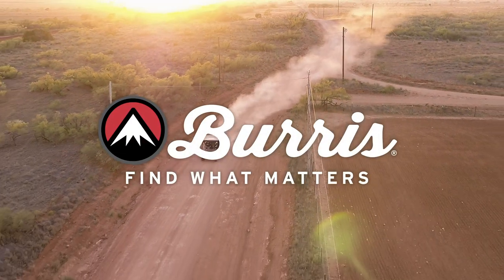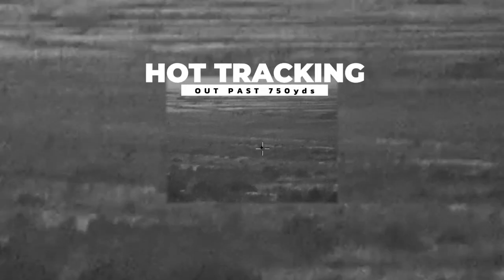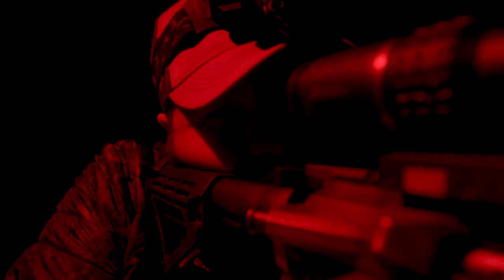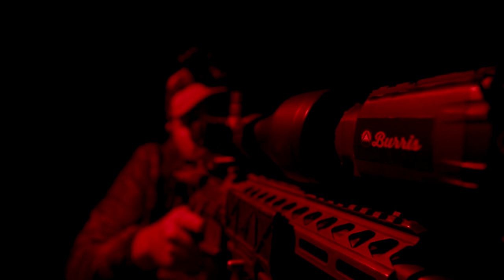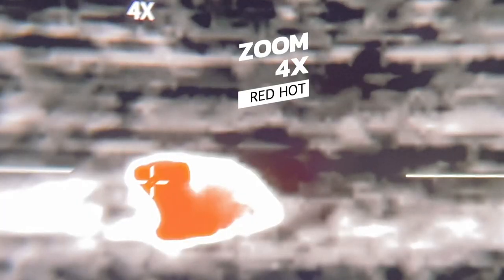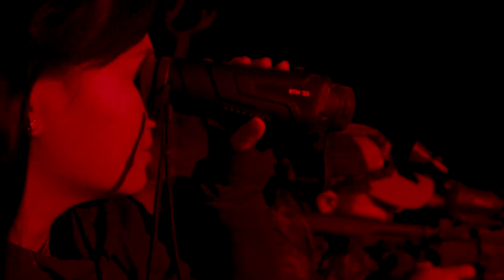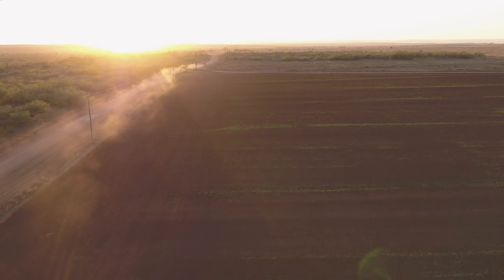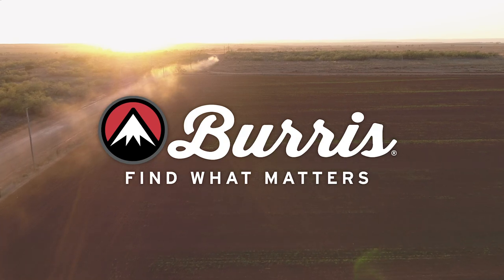Burris Optics New line of Thermals!!! This is a game changer!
BTC - Thermal Clip on Scopes
BTS - Thermal Scope
BTH - Thermal Scanners

This is the line of thermals we have been teasing for over a month!

AWESOME!

The Thermal Handheld will hot track targets out past 750 yards in the dead of night and features real time WIFI-to-mobile connectivity that allows a mobile device to simultaneously view, control, and record from the handheld using the Burris Thermal App. Add in 5 color palettes, stadiametric ranging, hot track, brightness and contrast controls, picture-in-picture, and an incredibly smooth 4X zoom feature and you have one of the most useful and full featured scanning and tracking tools on the market at any price!

The Thermal Clip-On can be used either as a handheld thermal for scanning, finding targets, and blood tracking AND to convert your traditional rifle scope to a thermal scope in seconds using a quick disconnect adaptor. With 1, 2, and 4x digital zoom, 4 color palettes, picture-in-picture, stadiametric ranging, hot tracking, and brightness and contrast controls, the Clip-On can be customized to your exact hunting needs. The included cable even allows you to connect to an external battery so you don't have to stop for a low battery when the action is hot.

The feature rich, 4x Thermal Scope offers unmatched performance and value as a dedicated night hunting optic with your choice of 10 reticles and 7 color palettes to fine tune your night hunting experience. With options for stadiametric ranging, picture-in-picture, hot tracking, and brightness and contrast controls you won't find a more feature rich thermal scope on the market at this price.
Each thermal optic style comes in two sizes (35mm objective and 50mm objective) for choices in field of view and zoom range.

Level up with thermal optics from Burris - Find What Matters!